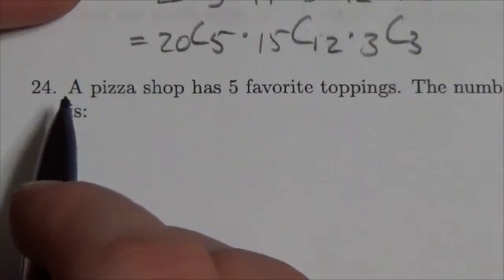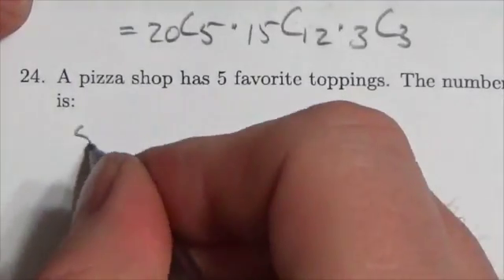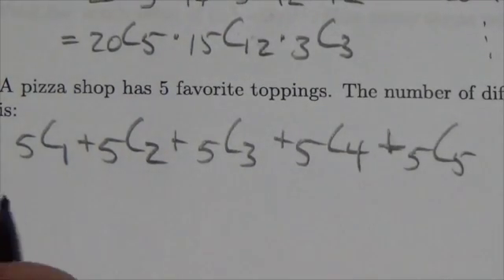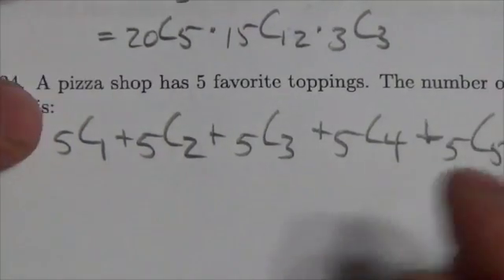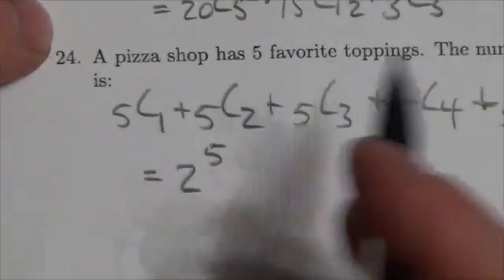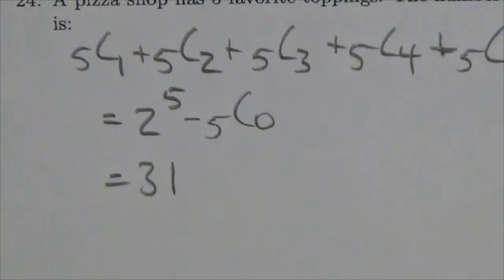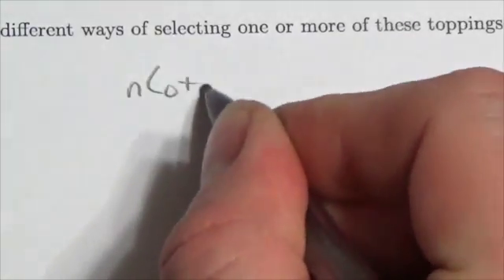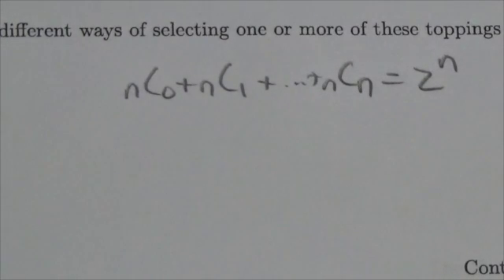Math 30-1 Perms and Coms Review #24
This video is about the number of ways of making a pizza with a limited number of toppings.